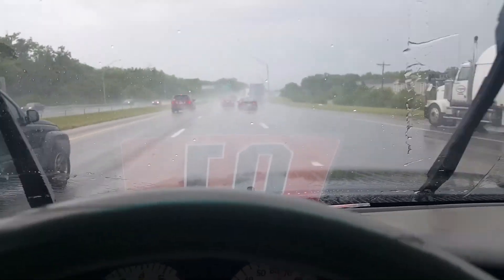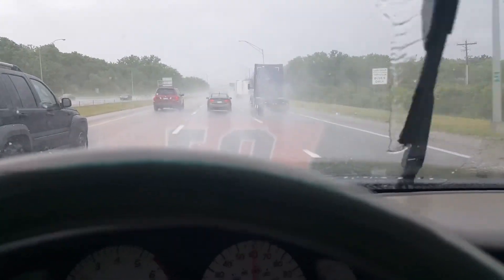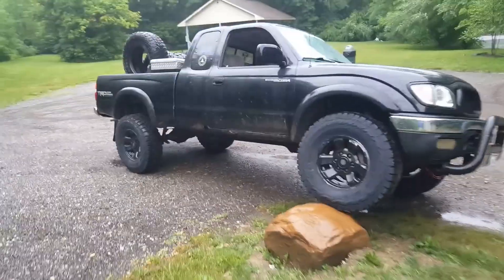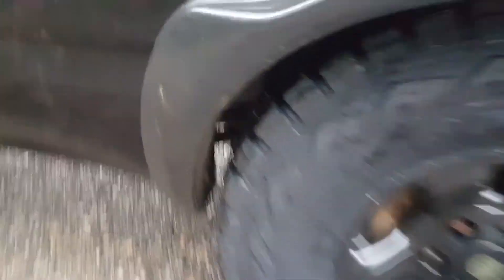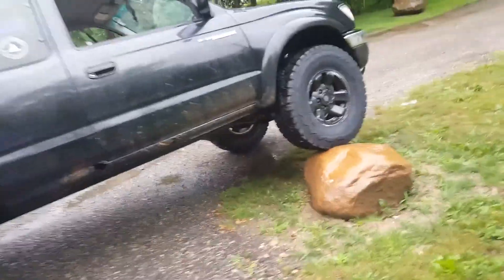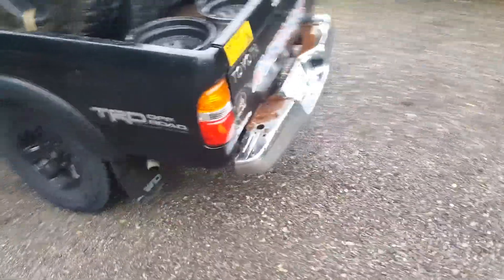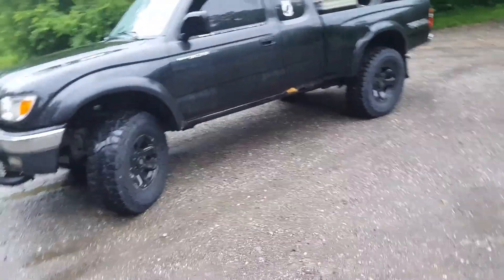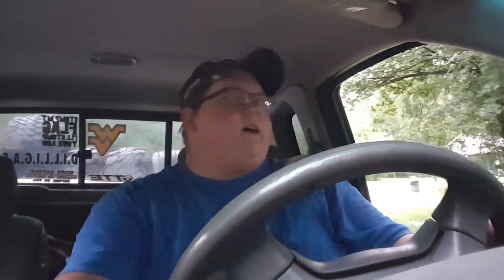new tires and other updates on betty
got some 285/75/16 toyo open country rts for betty my 01 toyota tacoma. i have also did the grille mod,and im prepairing a new rear bumper since i kinda broke my old one.